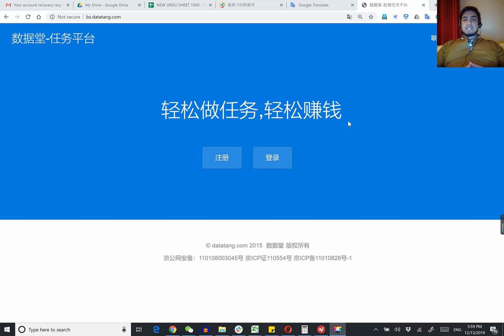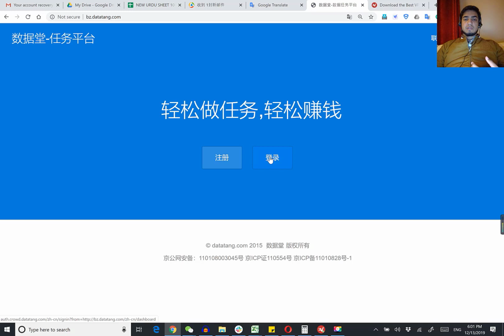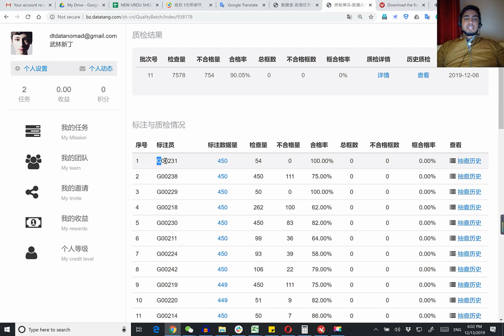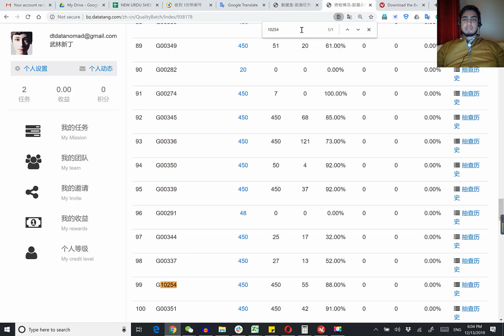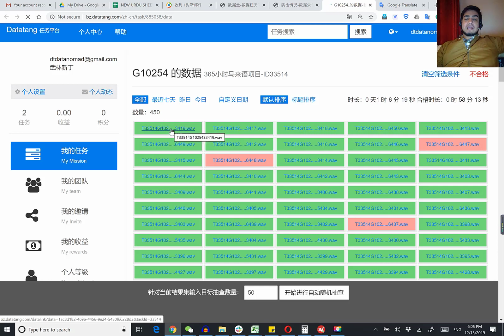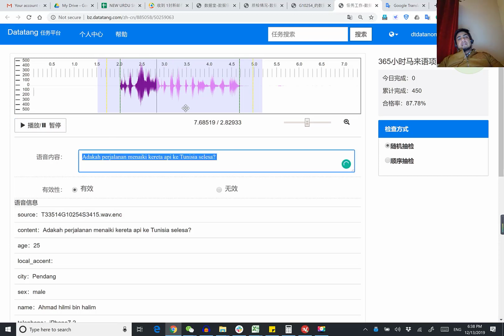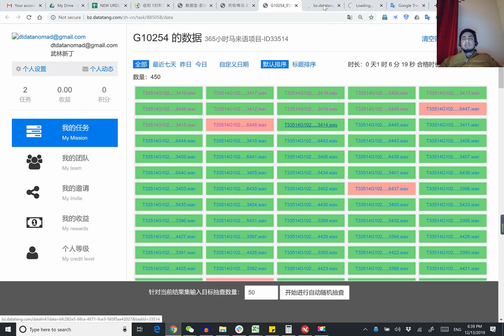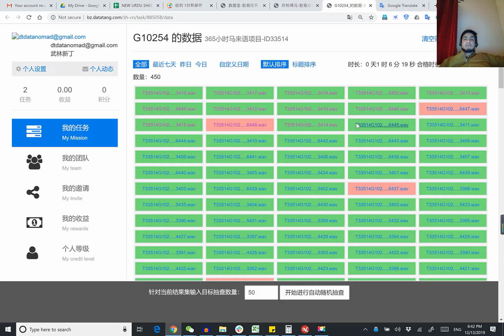Malaysian Audio QC Project